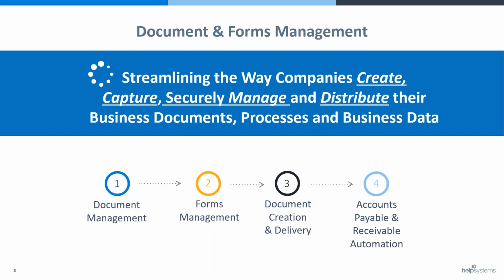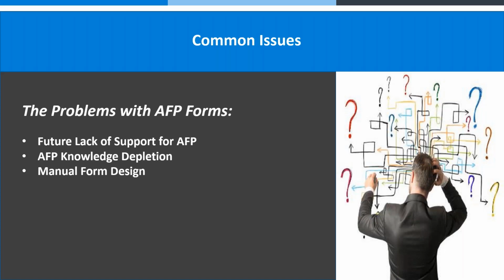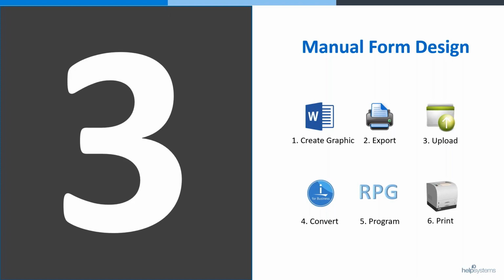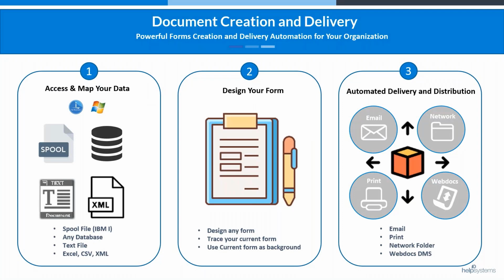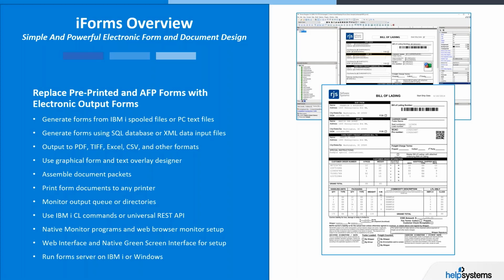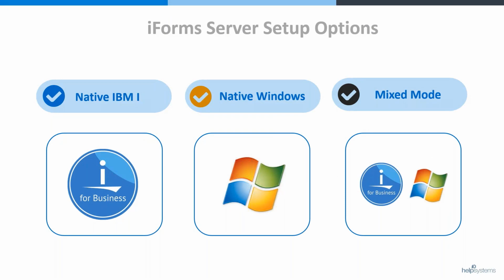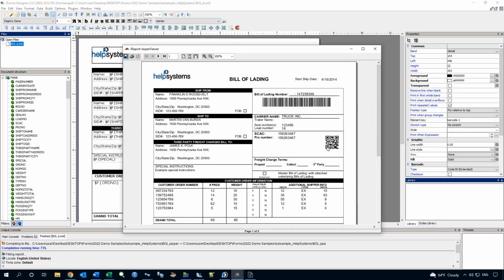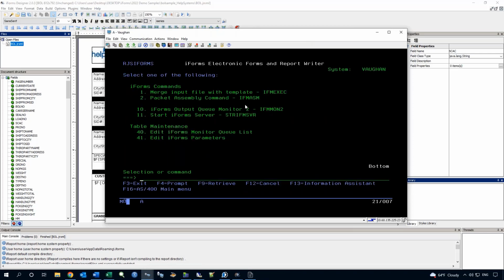DocM | Out With AFP and in With iForms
It’s time to replace your outdated forms creation software with a modern approach that can be integrated into your business.

iForms document creation is a modern alternative to IBM’s unsupported AFP document creation and outdated forms packages that may no longer be supported. The software’s robust functionality is the perfect solution for all your company’s form, report generation, and delivery needs today and into the future.

Watch this on-demand webinar to learn more about the iForms document creation process and iForms' ability to:

-Create forms from data on IBM i and Windows.
-Generate documents from spooled files and databases such as Db2, SQL Server, and more.
-Create professional invoices, purchase orders, billing statements, and data-driven reports.
-Offer full support and future-facing development.